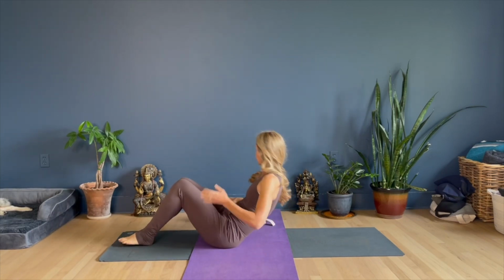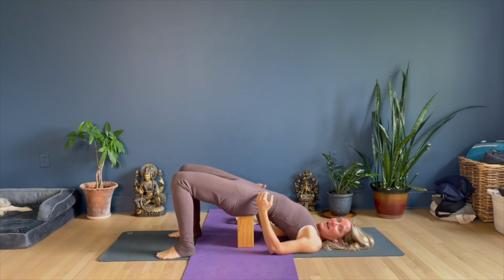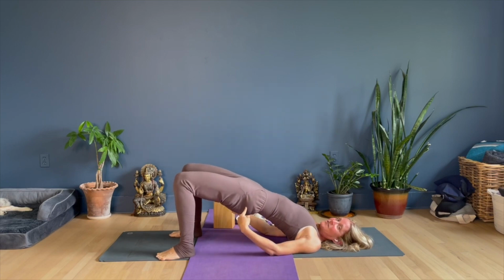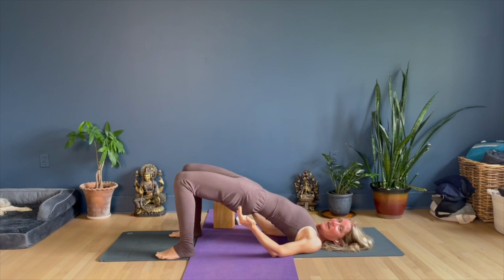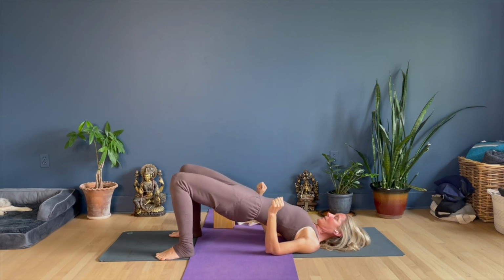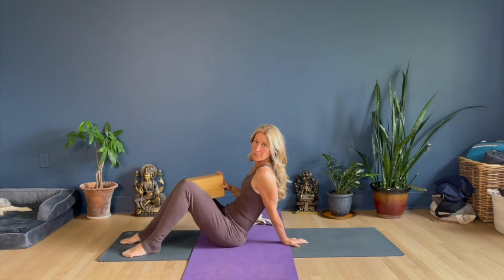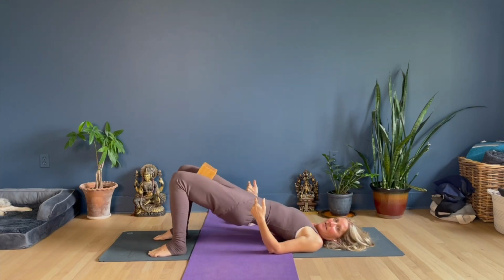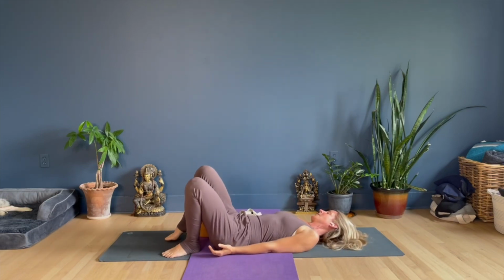Bridge Pose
Happy YogaTherapyThursday! Today, we go over bridge pose (no pun intended :). Learn the architecture of this common and rewarding asana.

And if you're looking for full length classes and livestreams, head over to my online studio, BetterYoga.Net!